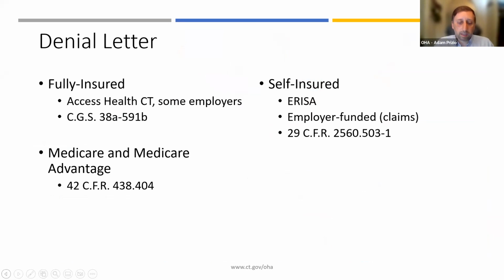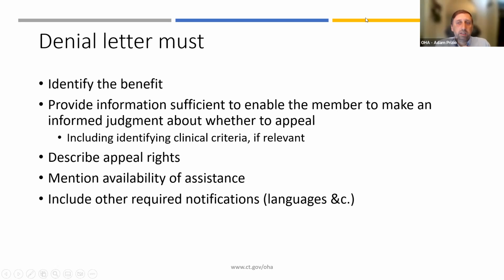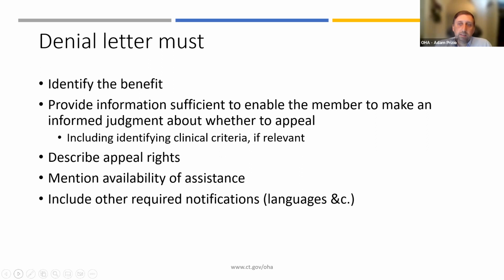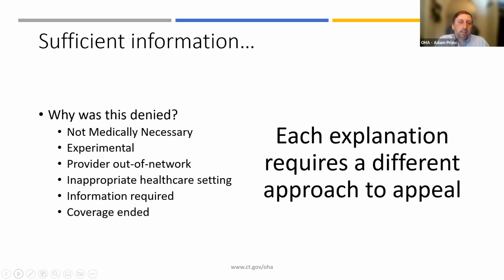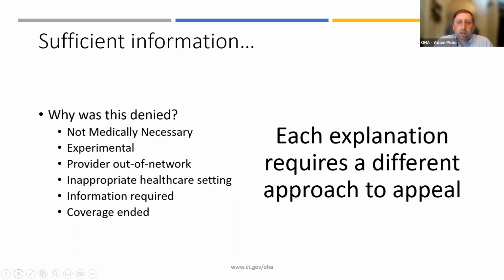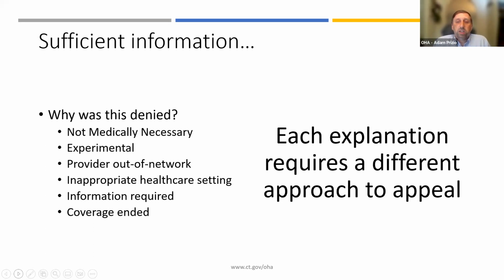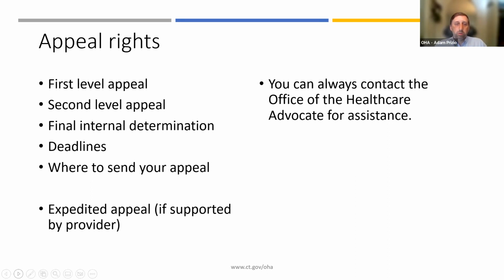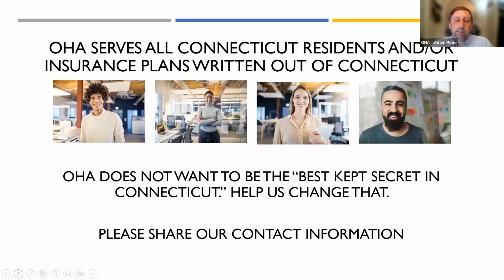Lunch and Learn with OHA - August 2022 Denial Letter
It is amazing what you can learn in a short 30-minute presentation and question session on your healthcare insurance. The subject may sound boring – until you receive that denial letter!  So this is a great time to prepare for that inevitable unhappy day.  Understanding your policy, what it covers, what to do when you get a bill or a denial are key to maximizing your healthcare insurance. It can save you money, frustration and time.